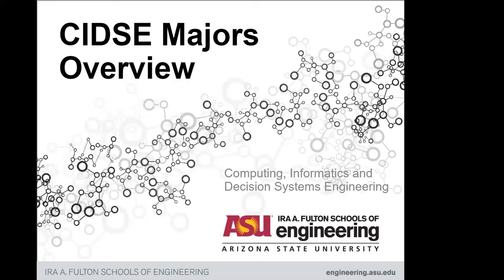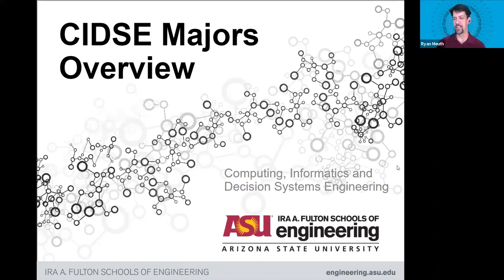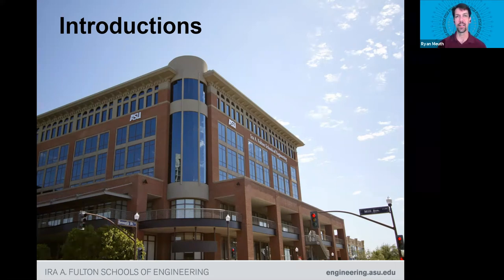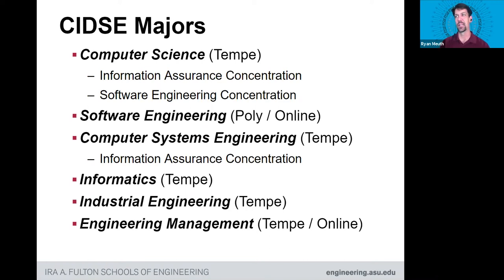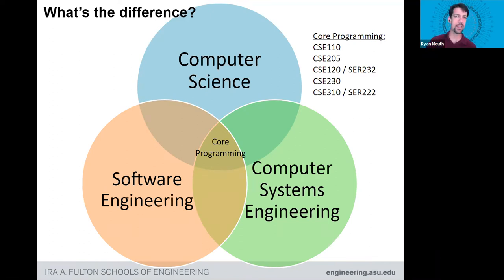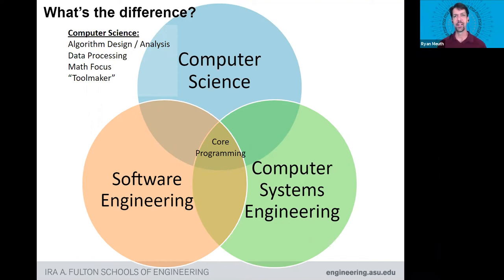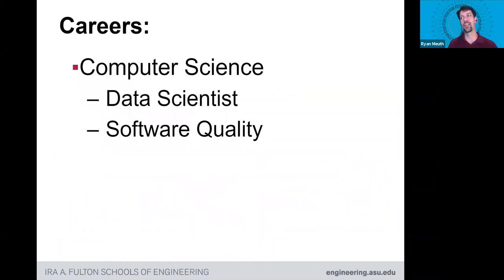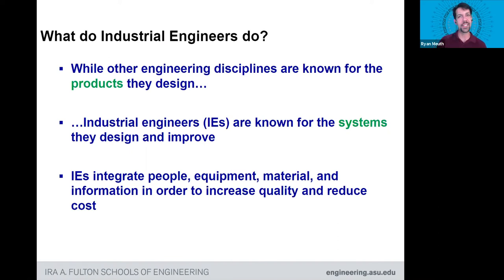The Fulton Schools Explores: The School of Computing, Informatics, and Decision Systems Engineering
Learn more about The School of Computing, Informatics, and Decision Systems Engineering within the Ira A Fulton Schools of Engineering at Arizona State University.